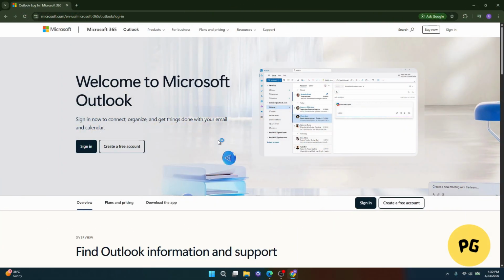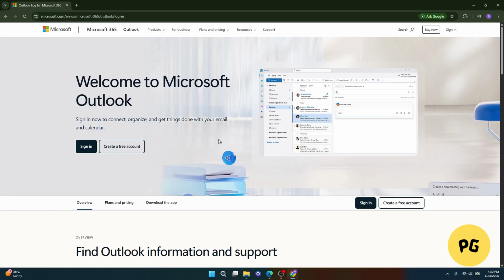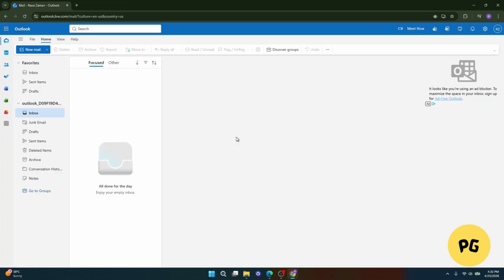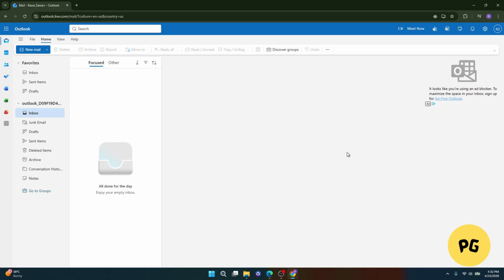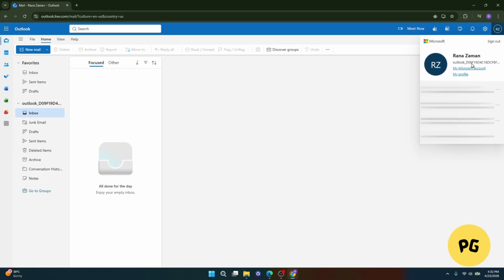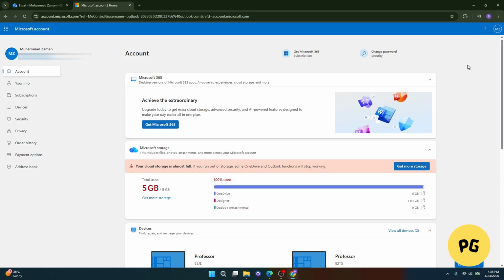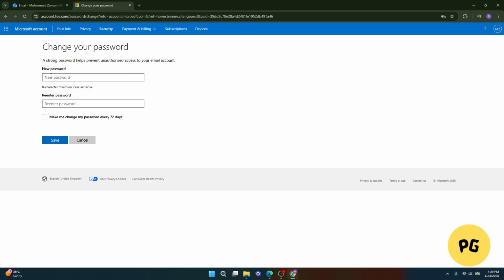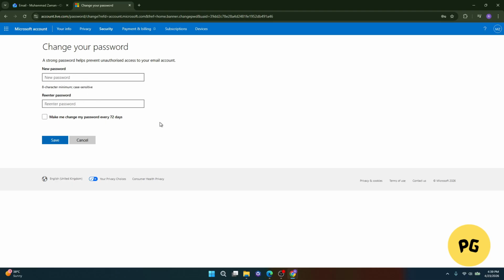How to View Email Password in Outlook (Quick Guide)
How to View Email Password in Outlook
How to View Email And Password in Outlook
How to See Email Password in Outlook